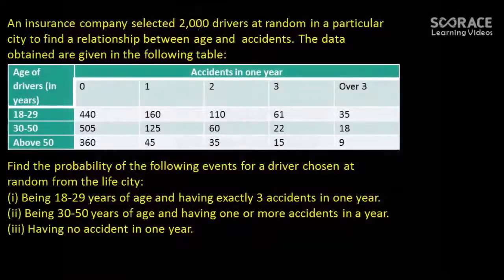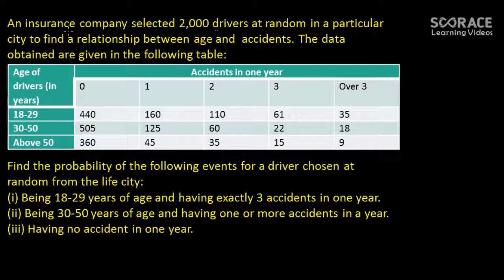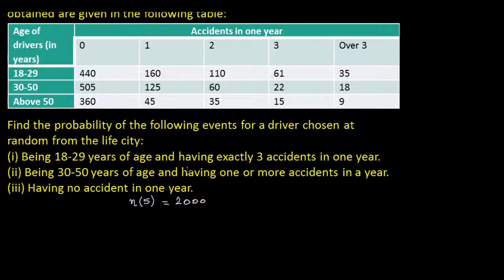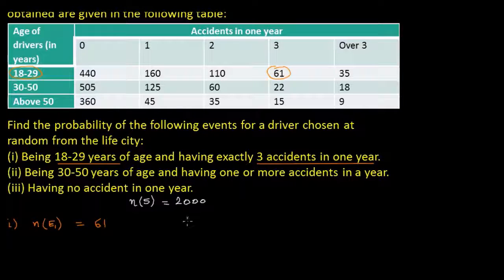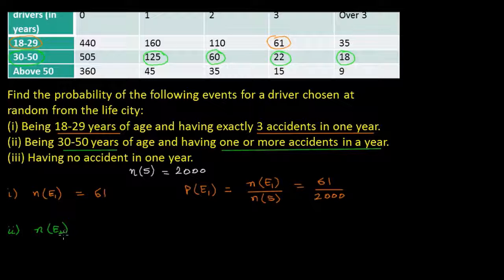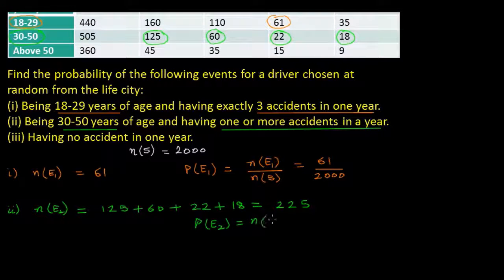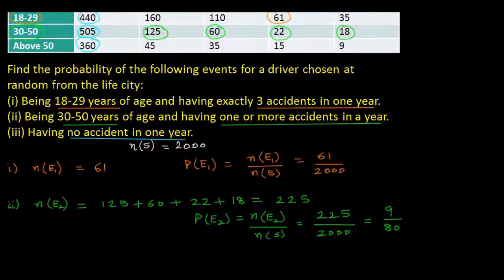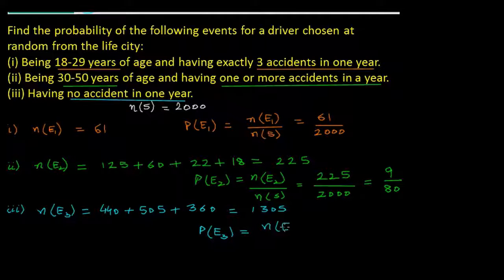Probability - CBSE Class 9th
Chapter - Probability
Class - 9
Board - CBSE